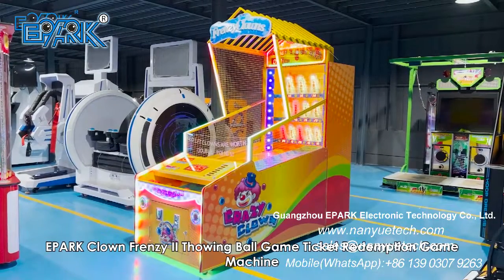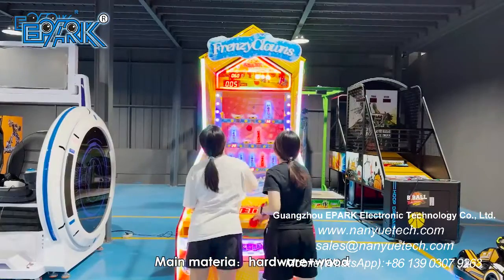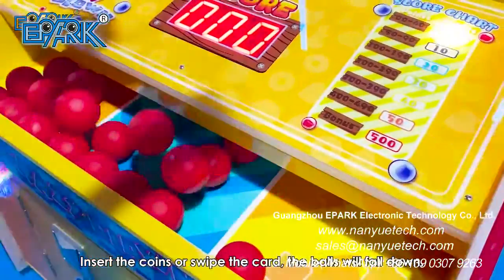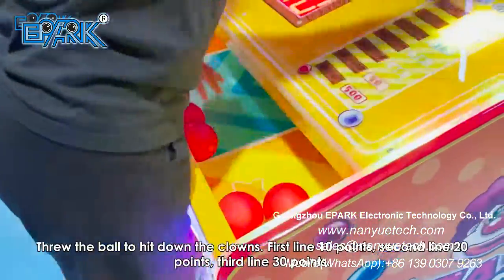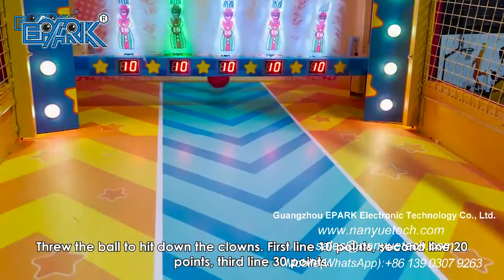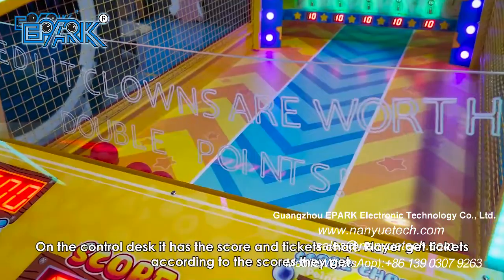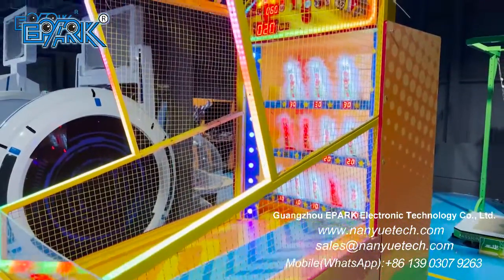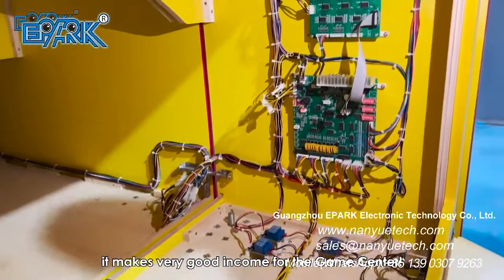EPARK Clown Frenzy II Indoor Lottery Amusement Coin Operated Redemption Game Machine For Sale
"Model NO.:EP-L028
Size:L266*W105*H255 CM
Voltage:AC 110-220V±10%    50Hz±3 Hz
Power:150 W（MIN）300 W（MAX）
Player: 1 Player
Weight:250KG"